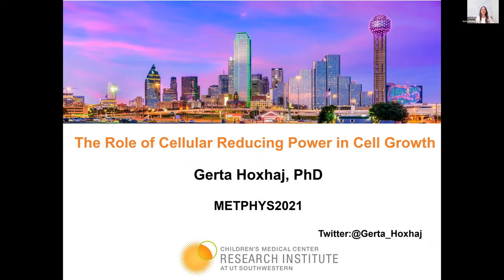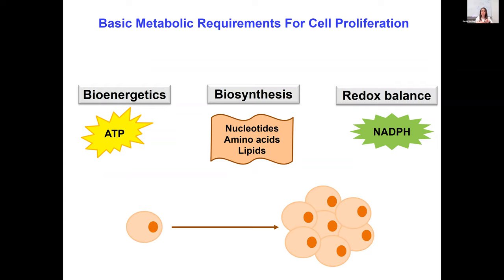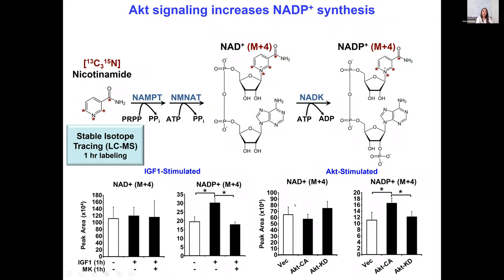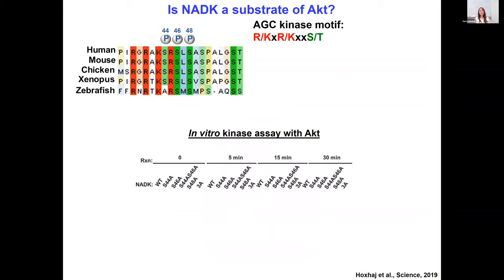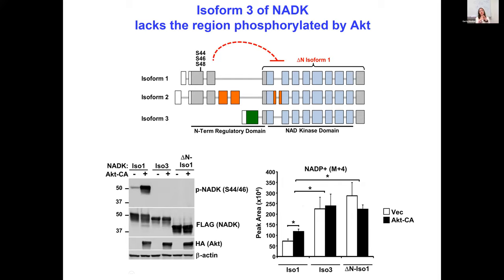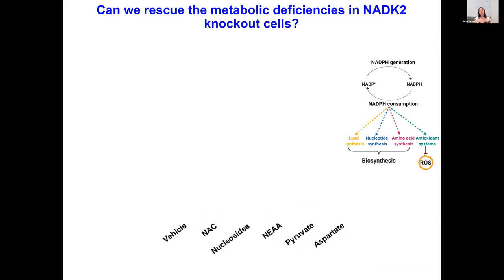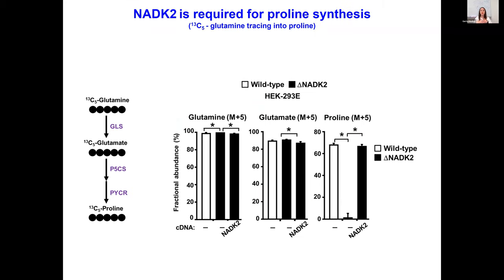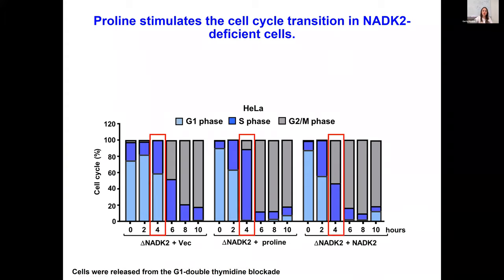Gerta Hoxhaj. The Role of Cellular Reducing Power in Cell Growth METPHYS2021 DAY3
Metabolic Physiology in Isolation 2021

Day 3 Talk from Gerta Hoxhaj of UT Southwestern. August 11, 2021.

"The Role of Cellular Reducing Power in Cell Growth"

Join the twitter discussion and question time using